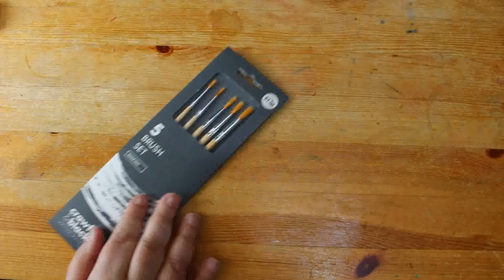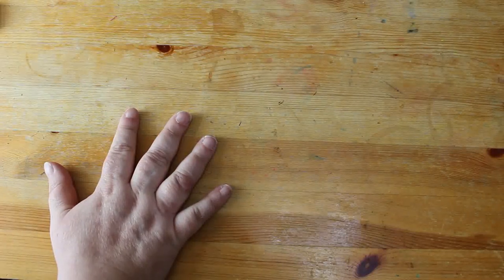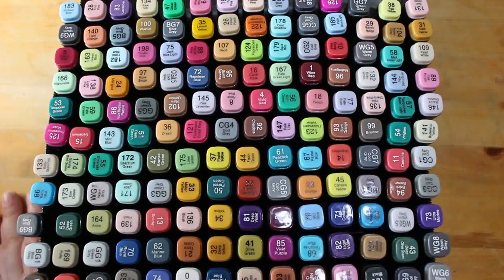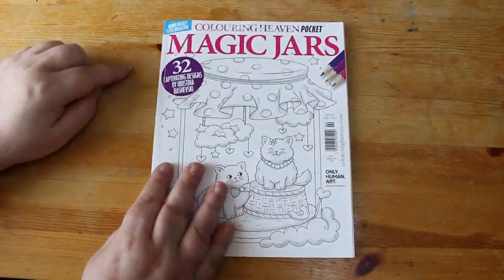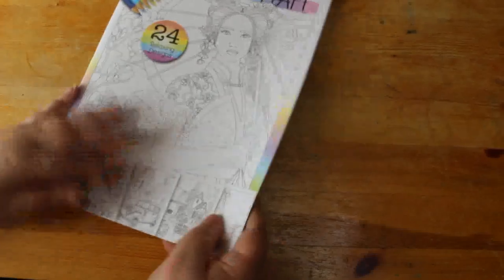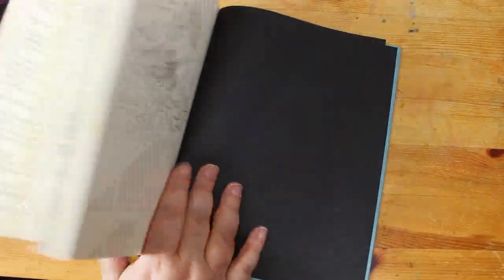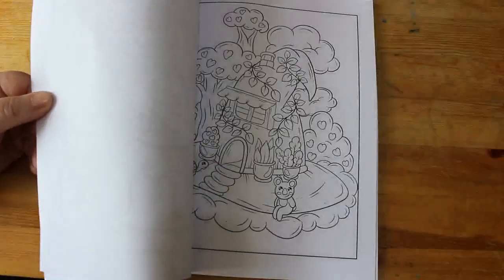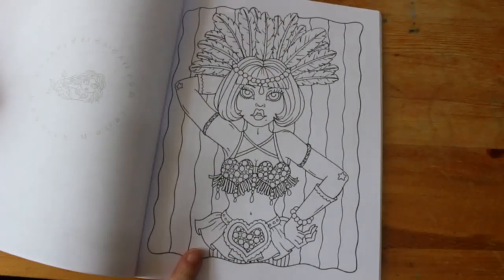Colouring Book and Supplies Haul January 2024